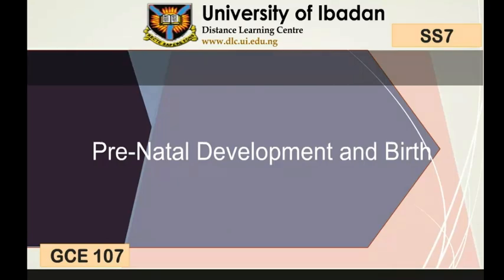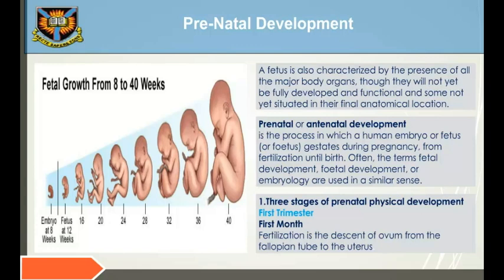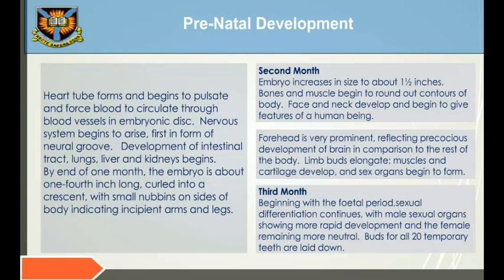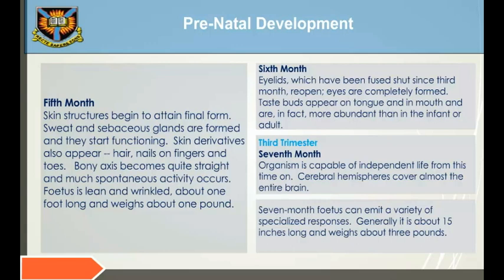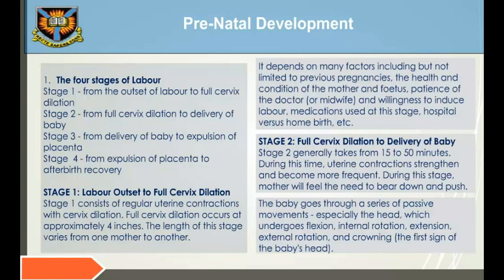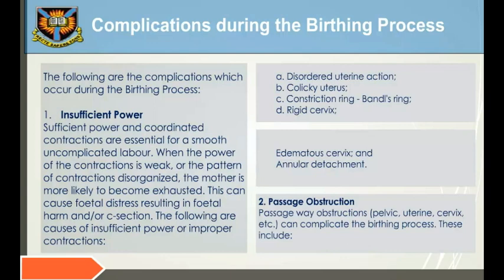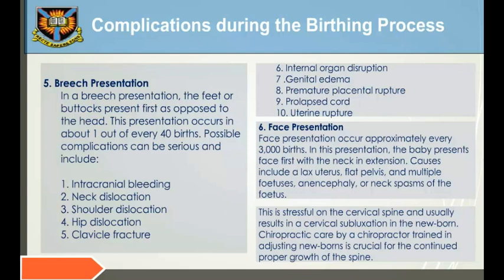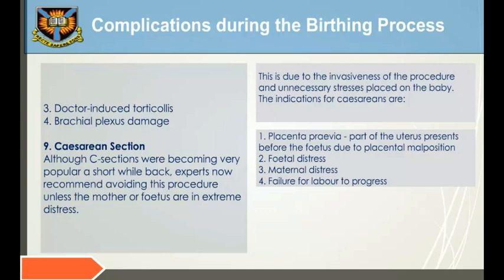GCE 107 SS7mp4